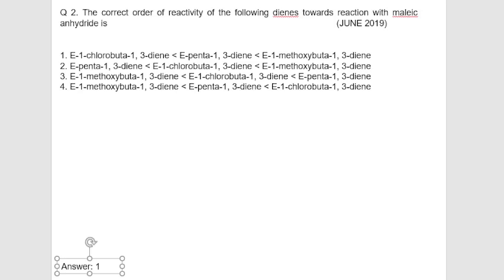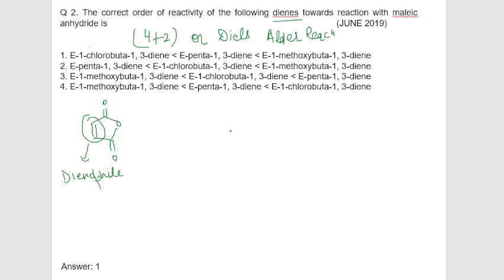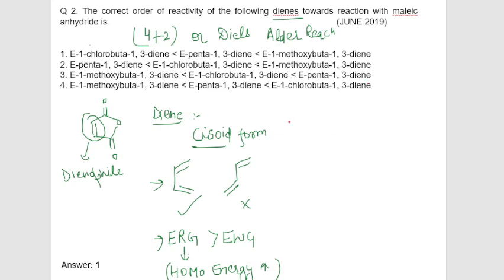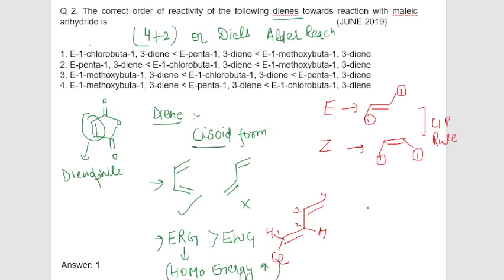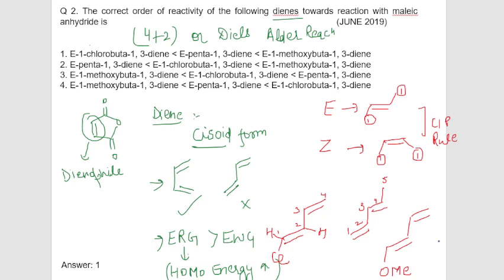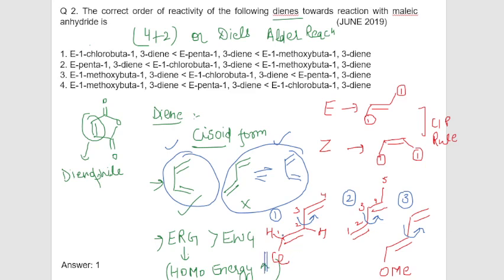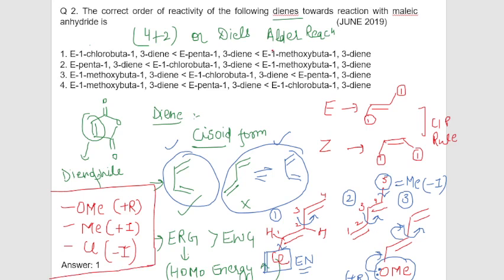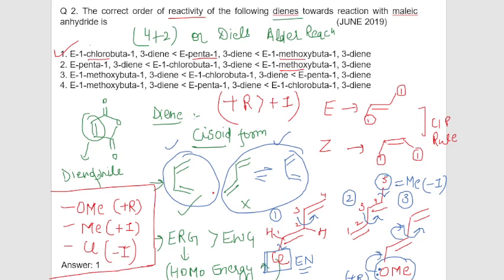Pericyclic Reactions | PYQ 30/365 Day Series By Deepa Mam I CSIR-NET I GATE I Bansal Academy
Pericyclic Reactions | PYQ 30/365 Day Series By Deepa Mam I CSIR-NET I GATE I Bansal Academy | Chandigarh | Patiala |

Pericyclic Reactions PYQ 30/365#Day#Series#By#Deepa#Mam#CSIR#NET#GATE# Bansal# Academy#Chandigarh#Patiala#

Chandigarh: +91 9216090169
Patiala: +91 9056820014